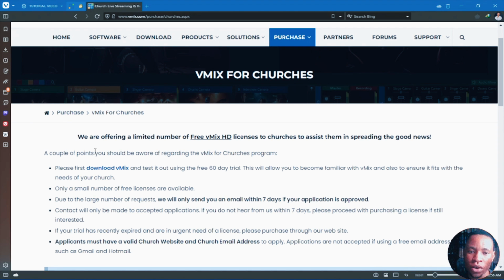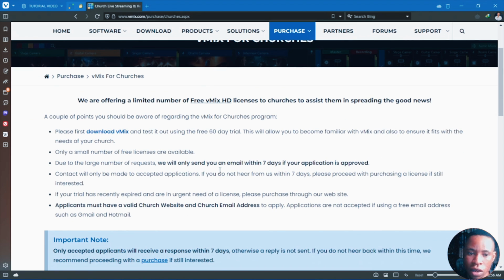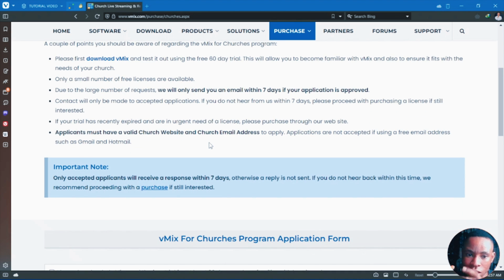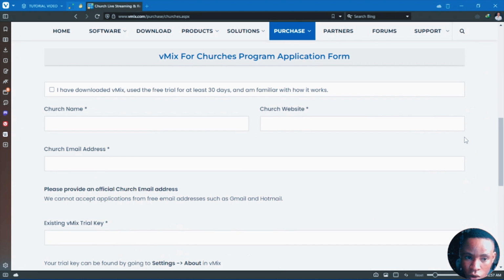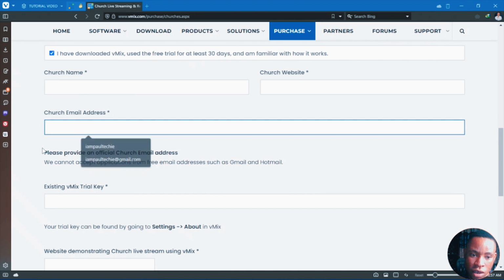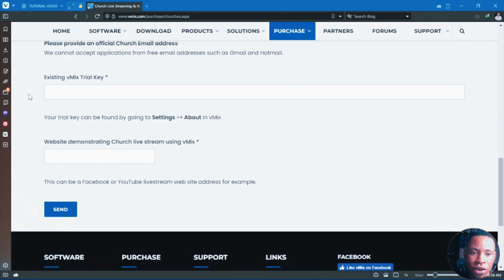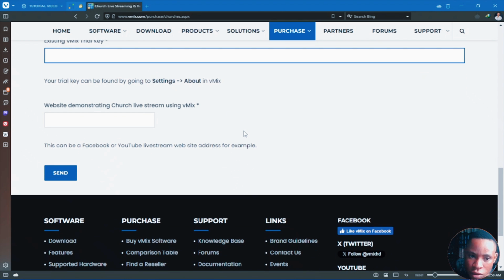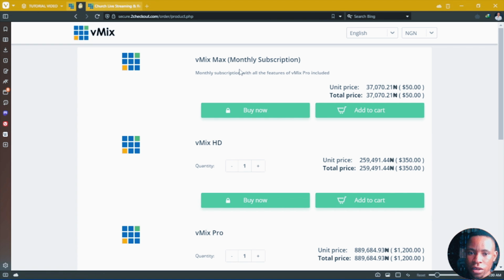Free vMix For Churches | No Payment Required!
Welcome to the ultimate solution for churches! 🌟 In this video, discover the incredible news: "Free vMix for Churches." We understand the importance of technology in modern worship, and vMix is here to empower your church with cutting-edge live production capabilities without breaking the bank.

🙌 Topics Covered:

How to access vMix for free and eligibility criteria
Enhancing your church services with professional-grade live production
Tips and tricks for maximizing vMix in a worship setting

Whether you're a small congregation or a thriving community, this is your chance to elevate your worship experience without worrying about costs. Don't miss out on this game-changing opportunity!